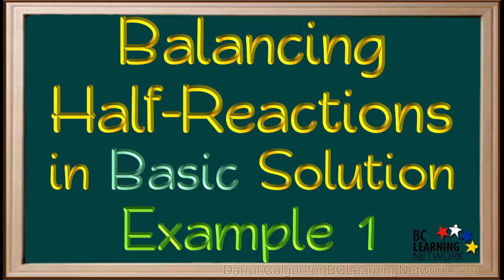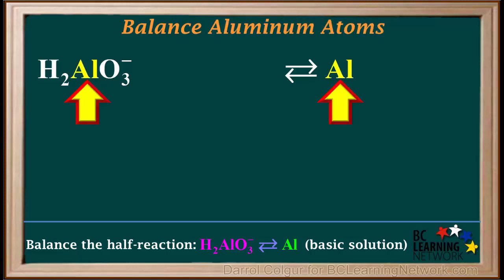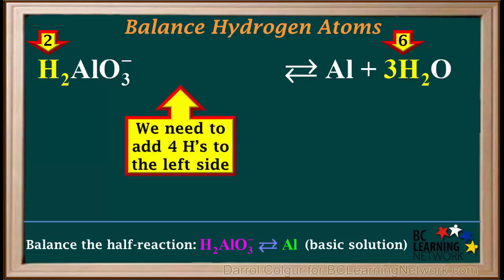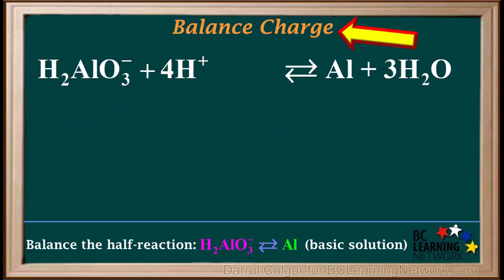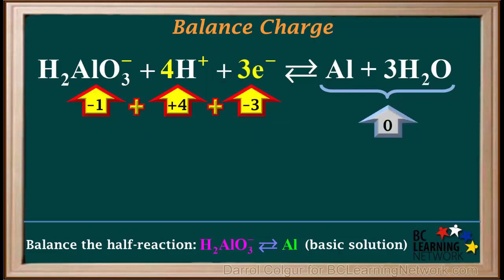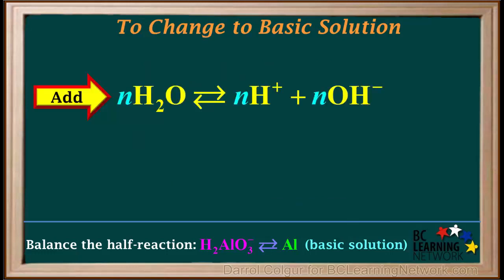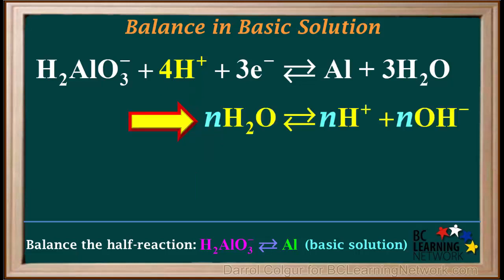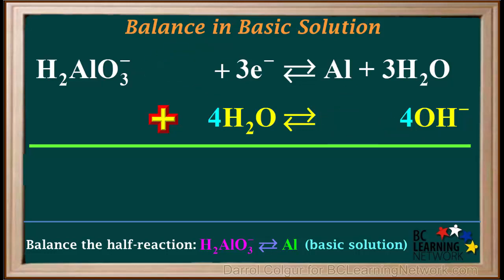WCLN - Balancing Half-reactions in Basic Solution – Example 1 - Chemistry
This video goes through an example of balancing a half-reaction, first in acid solution, then converting it to basic solution. It demonstrates all the steps that need to be taken to balance this type of half-reaction.

0:00done
0:04here will go through an example Valentina half reaction
0:08in basic solutions grass to balance the half reaction
0:12h22a alo 3 minus gives et al
0:16taking place in basic solution
0:19will start by adding the h22a lol three -2 the left side
0:26and a out to the right side
0:29even when rebalancing a half reaction in basic solution
0:33we still start but the steps for acid solution
0:36we begin by balancing Adams other than hydrogen
0:39or oxygen
0:41in this case the element is aluminum
0:45we have
0:46in a hour on each side so aluminum atoms are already ballots
0:52the next step is to balance oxygen atoms
0:56notice we have three oxygen atoms on the left side
0:59remember we balance oxygen atoms by adding a water molecule
1:04on the right for every access oxygen atom
1:07on the lap
1:09so we had three water molecules to the right side
1:13now we have three oxygen atoms on both sides so oxygen is balanced
1:19the next step is to balance hydrogen atoms
1:22at this point we have to hide tunes on the lapd and six hydrogens on the right
1:28in order to get six hydrogens on the lapd we need to add to your hydrogens
1:33the left side
1:36we do this by adding for age plus signs
1:39the left side
1:42so on the left side we now have a total up to last four
1:46which is equal to 6% hydrogens
1:49and we have six hydrogens on both sides so hydrogen is balanced
1:56the next step is to balance the charge
1:59looking on the left side we see that h2 AL 03 minus
2:03has an eye on it charger -1 and for each bus
2:07has a total lie on a charge a positive for
2:12so the total ion charge in the lab side is -1
2:15most positive for
2:17which equals positive three
2:20and on the right side the total charge is 0.0
2:25which equals 0
2:27in order to balance charge we must add another electrons to the more positive
2:31side
2:32to make the charge is equal
2:35because the chart on the left side is positive three and the charge on the
2:38right side is zero
2:40we must add three electrons to the left side
2:45so we had three electrons to the left side
2:48and now the total ion a charge on the left side is -1
2:52post positive or West -3
2:56which is equal to 0
2:58so the total charge on the left is equal to the total charge on the right
3:03and the charges balance
3:06this have reaction is now balanced in acid solution
3:11but the question asked us to balance this in basic solution
3:16for basic solution we must get rid up the for each bus
3:19equations in basic solution cannot have h by signs in them
3:25in order to change in equation from at that solution to basics solution
3:30we adhere this equation showing water forming age plus
3:34and no age minus
3:36or its reverse showing age bison oooh minus
3:39warming water
3:41we use whichever equation we need to cancel age by science
3:45out a bar equation in the acid solution
3:51and stands for the number beach but science that need to be cancelled
3:57going back to our equation in acid solution
4:00we must can so I'll the for each plus science
4:03on the left side of the equation
4:05so we need to add an equation with for each but signs
4:09on the right
4:13so we add this reaction with water on the left
4:16and age bias and oooh minus on the right
4:22because we need to cancel for each but science
4:26and must be equal to four
4:29subfloor is the coefficient we used for all three species in this equation
4:35make sure they all have the same coefficient
4:40when we add these two equations together we see that
4:43for each plus are on opposite sides
4:47so they can be cancelled
4:50so will cancel them and real effort this
4:55notice we now have for h2o on the last night in 3h 20
5:00on the right side